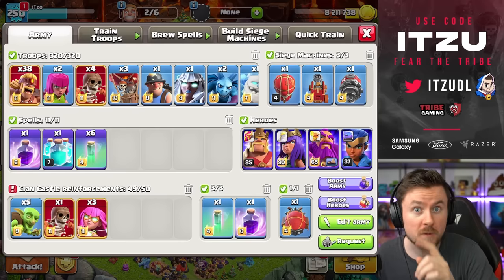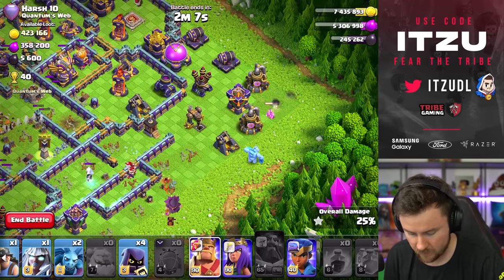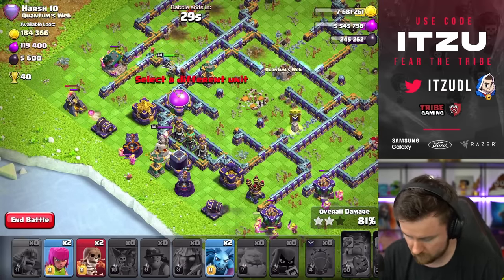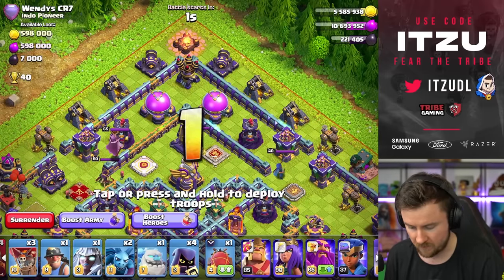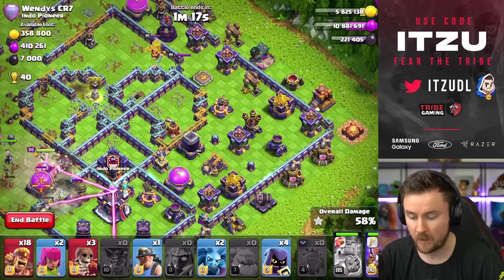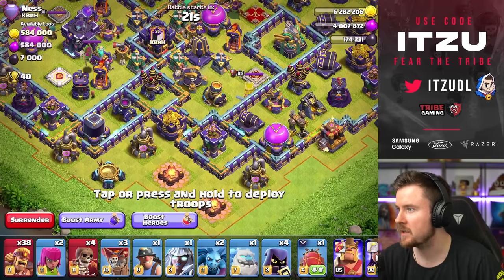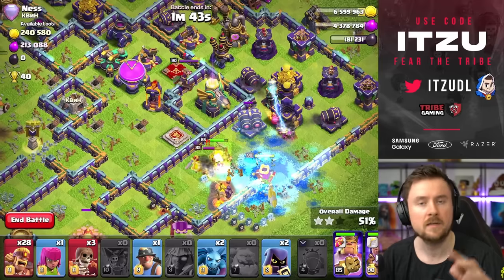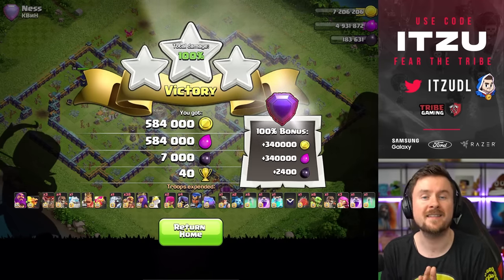BEST SUPER ARCHER BLIMP STRATEGY after the UPDATE in Clash of Clans